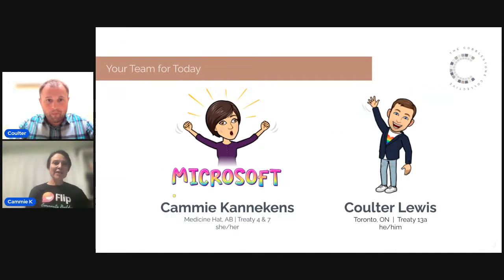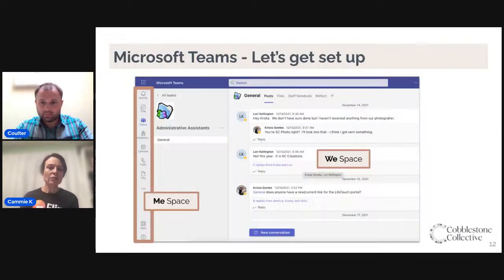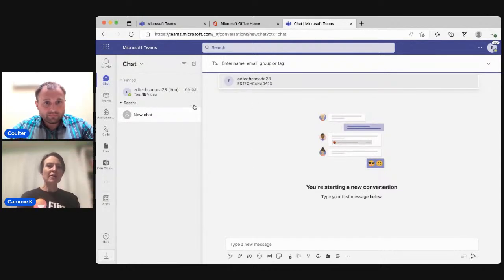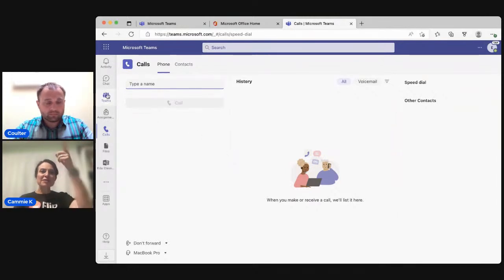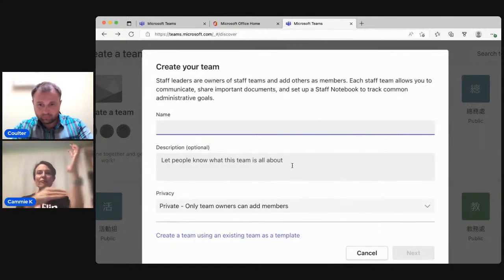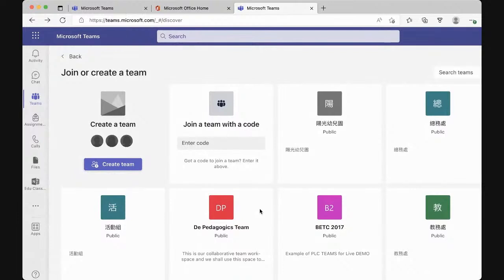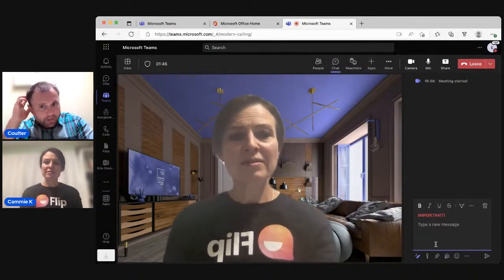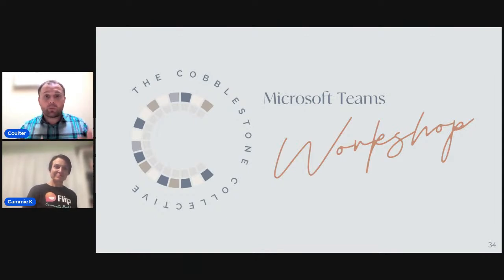The Basics of Microsoft Teams